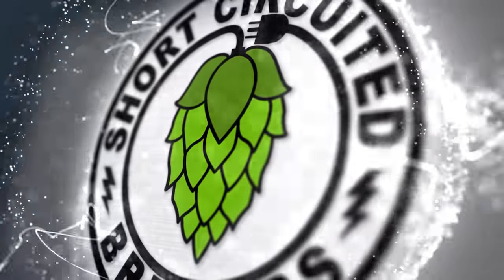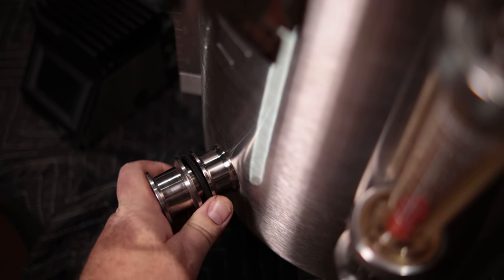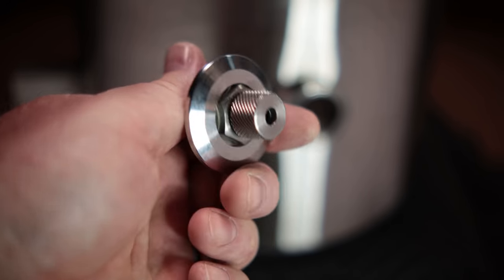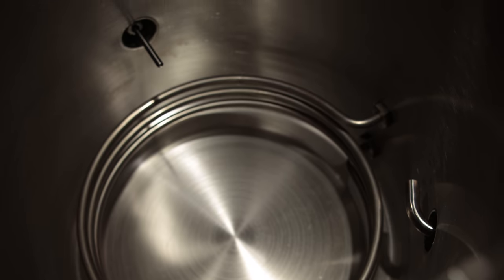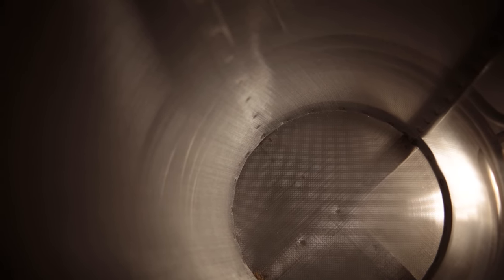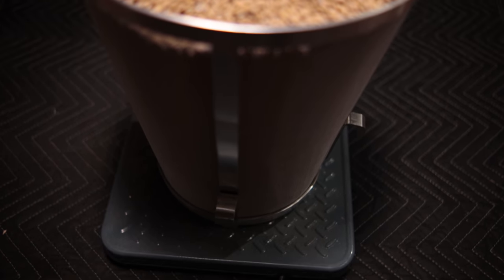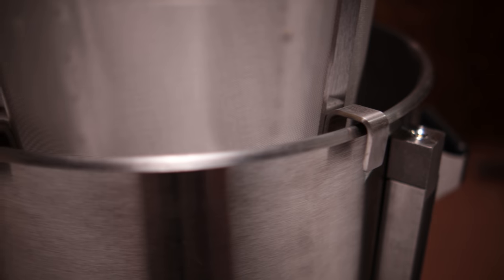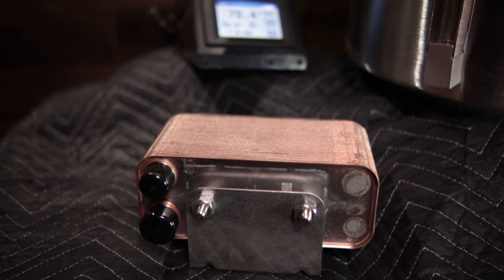Blichmann Breweasy Compact First Look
The Blichmann Breweasy Compact is finally here in the brewhouse. I go over the configuration that I received and more details about the system.

Brew Commander video for more details on it.

pH Meter I use
Drill I use for my grain mill
1/2" tubing I use
Best keg washer
Co2 Regulator